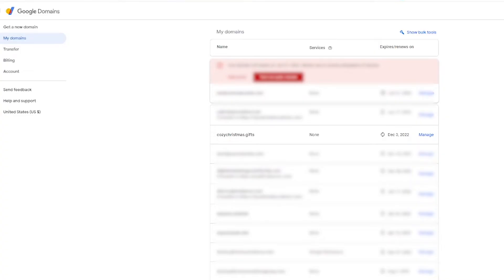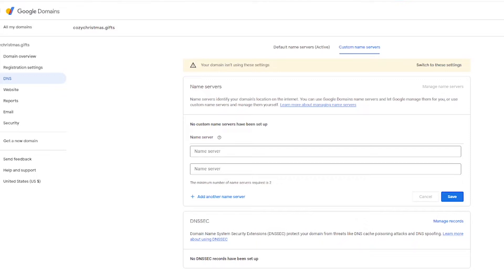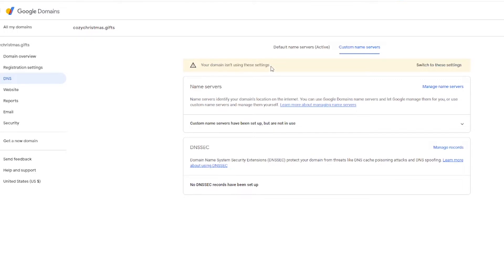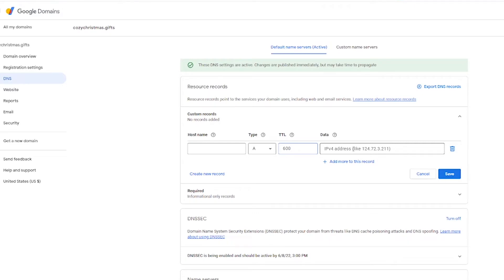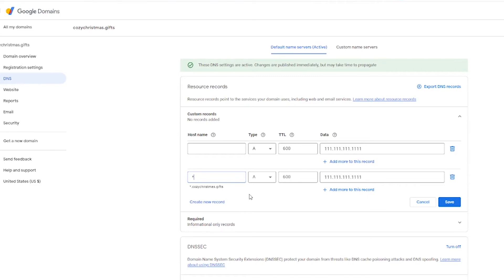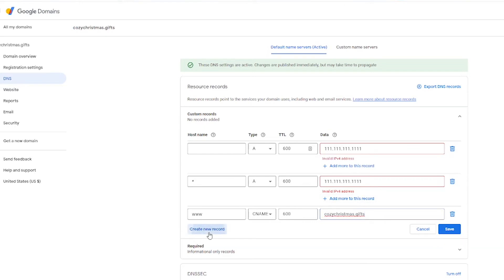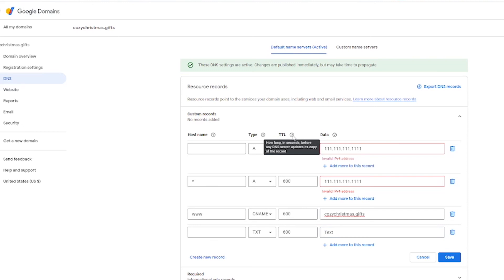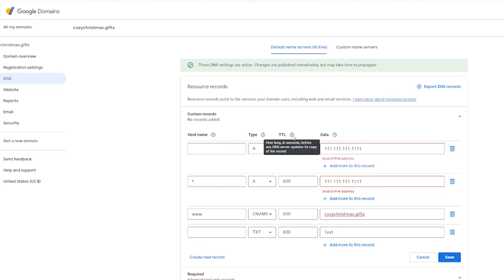How to Edit Website DNS Settings: A Records, Nameservers, CNAME, and TXT Records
In this video I'll walk you through updating your website DNS settings.  I'll show you exactly how to add A records, nameservers, CNAME, and TXT records (which is used to verify your domain with Google).  I'll also explain TTL.

00:00 Intro
00:23 Change Nameservers
03:35 Add A Records
05:48 Add CNAME Records
06:47 Add TXT Records
07:46 About TTL

RESOURCES